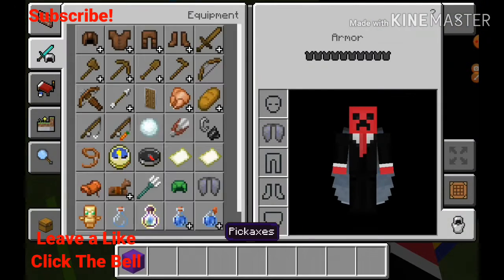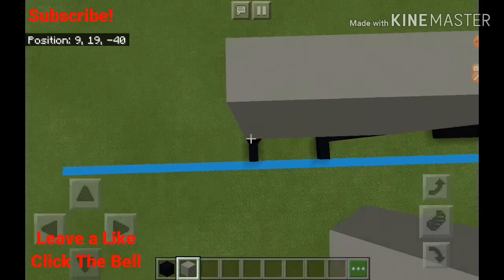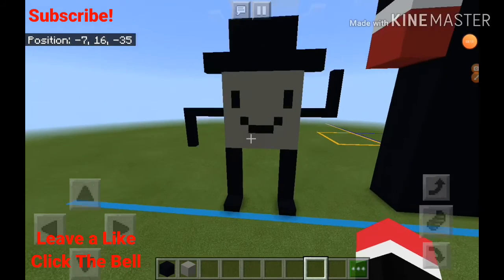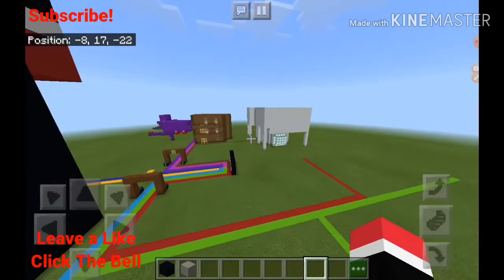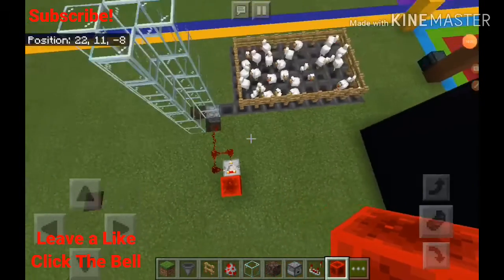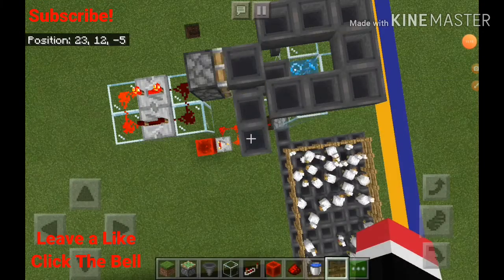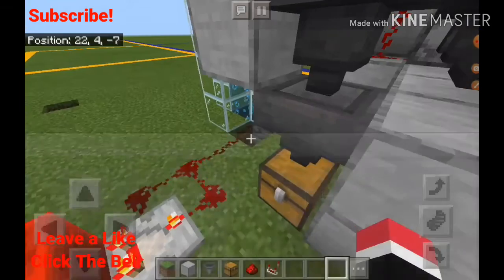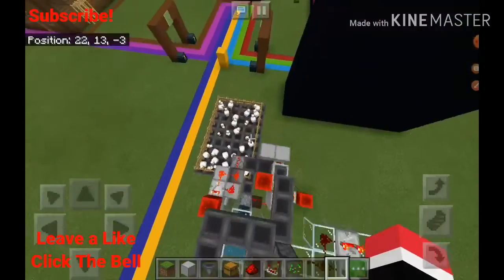CIW Crew Episode 3-CIW Sign & Auto Chicken Farm